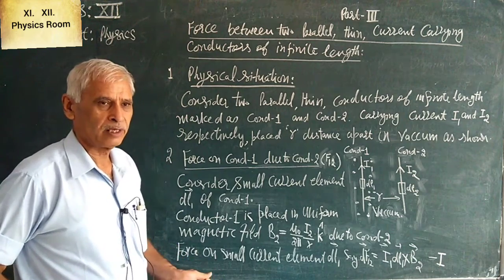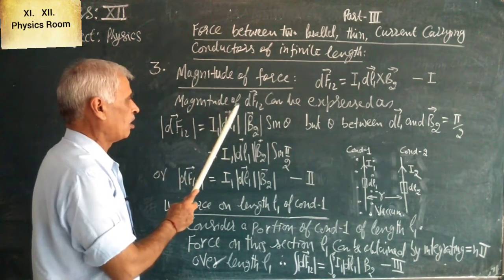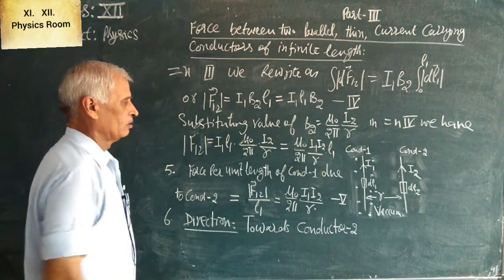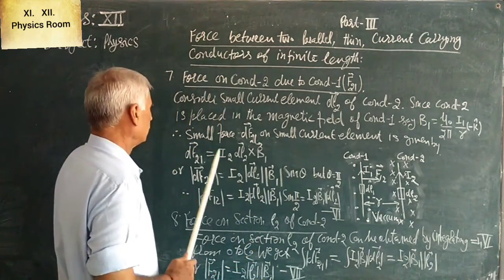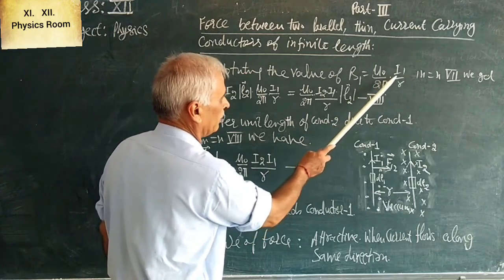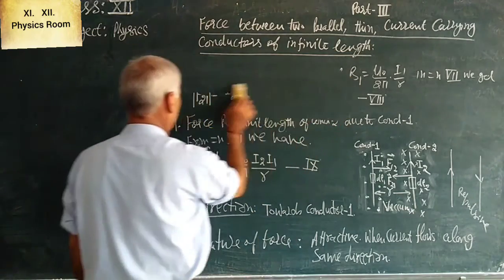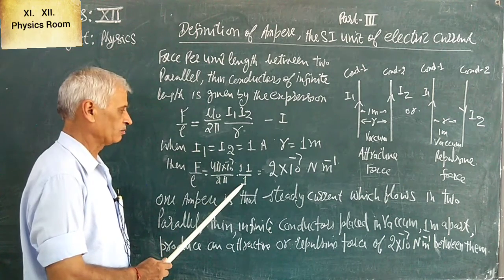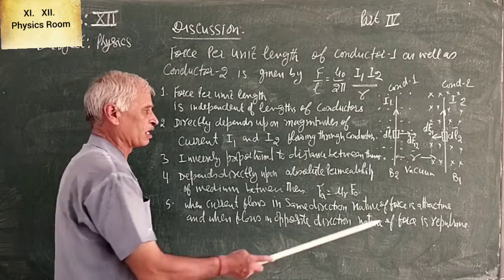XII Physics Force on current carrying conductor placed in uniform magnetic field